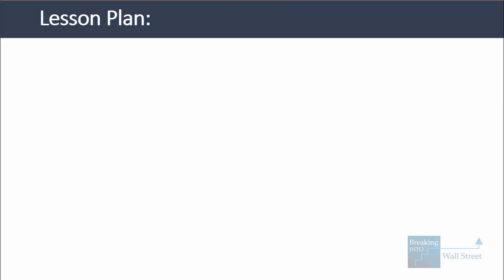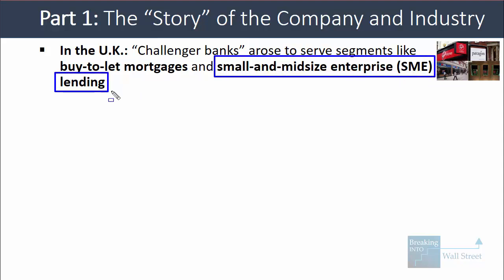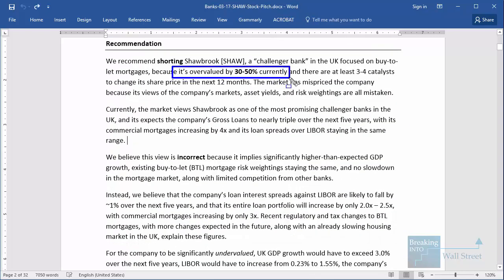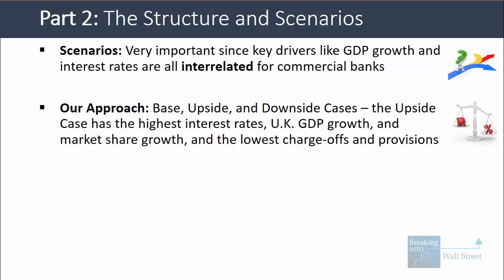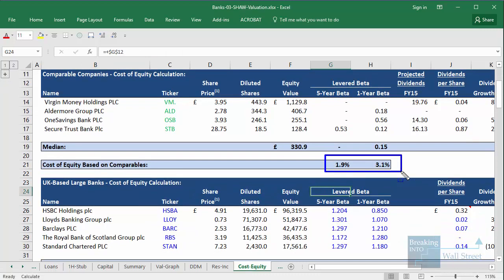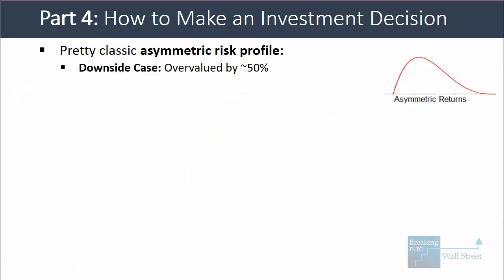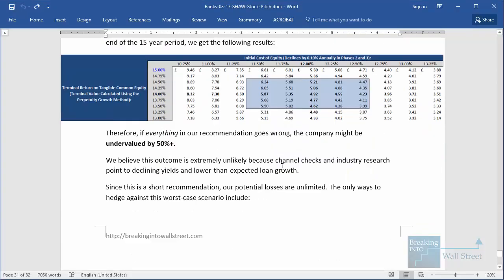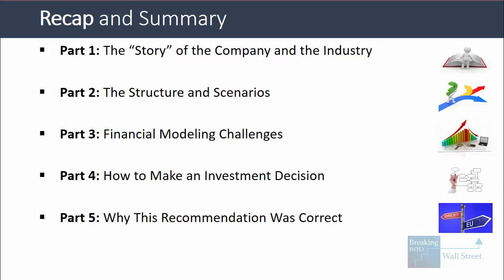How to Pitch a Bank Stock (Shawbrook)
In this tutorial, you’ll learn how to think about a bank stock pitch for a financial institutions group (FIG), including the valuation, operational scenarios, catalysts, risk factors, and the story behind the company and industry. You’ll also get a full 32-page example of a hedge fund/asset management stock pitch for a commercial bank (Shawbrook in the U.K.).

Please see this link for all the files, the textual explanation, and more:

Table of Contents:

2:42 Part 1: The “Story” of the Company and the Industry

7:46 Part 2: The Structure and Scenarios

14:42 Part 3: Financial Modeling Challenges

18:14 Part 4: How to Make an Investment Decision

22:56 Part 5: Why This Recommendation Was Correct

24:23 Recap and Summary